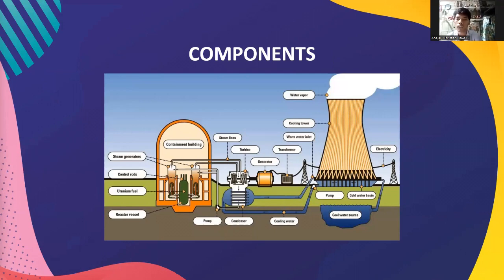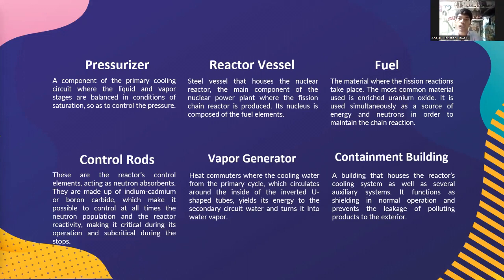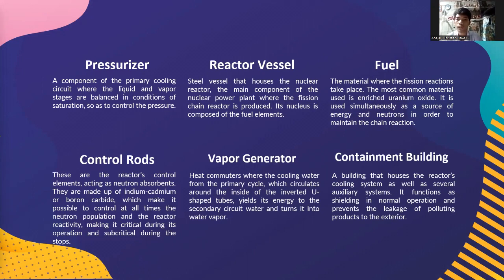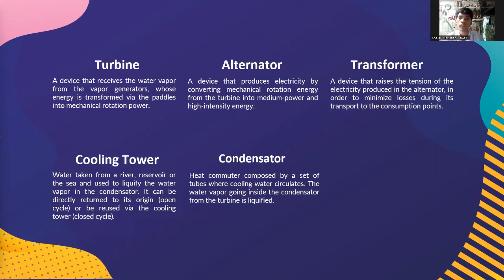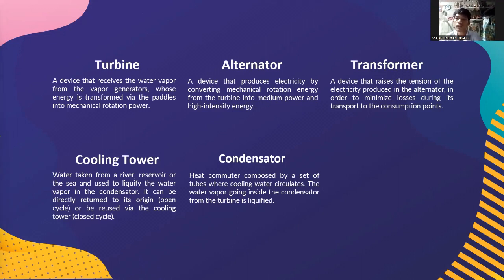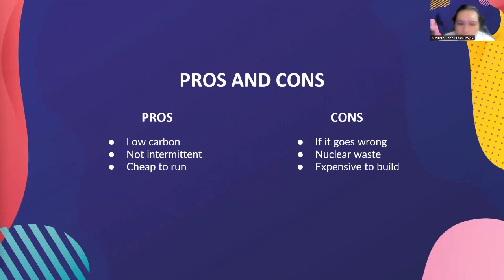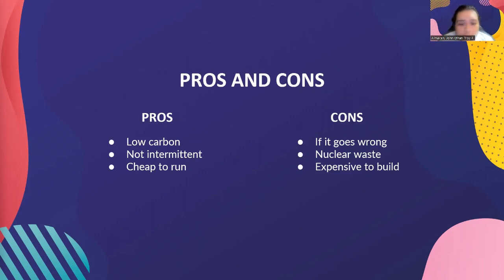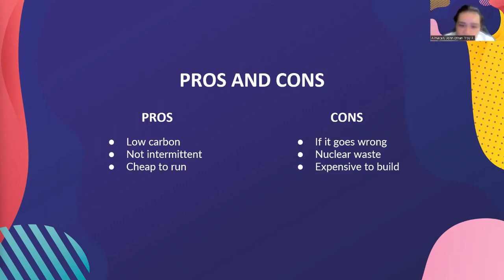GROUP 1 - REPORT | NUCLEAR POWERPLANT [2/3]